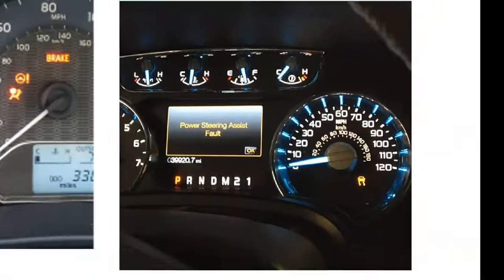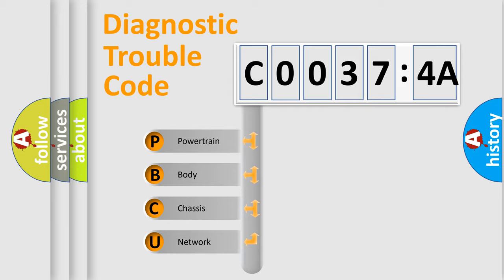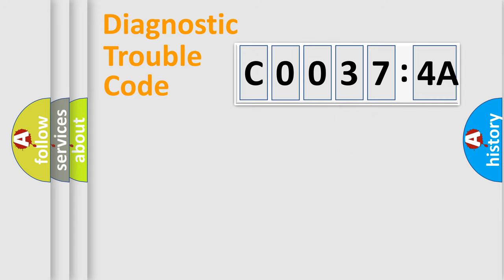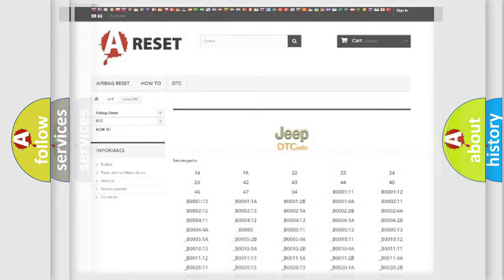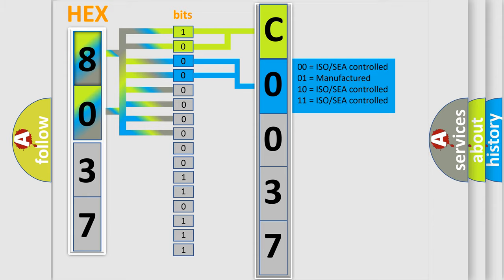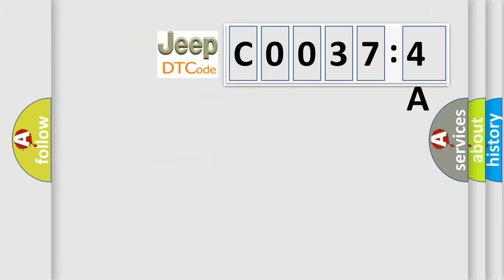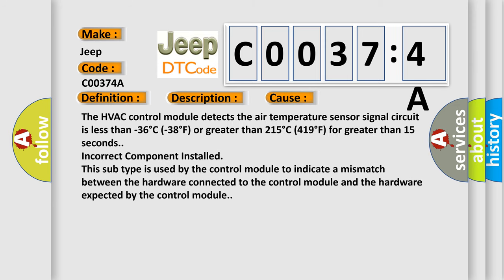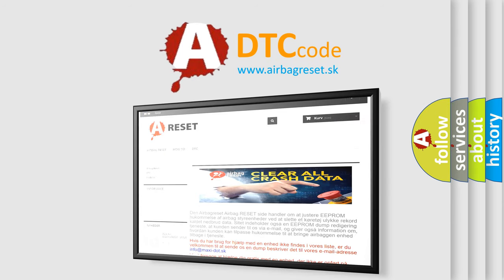DTC Jeep C0037-4A Short Explanation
Contents:
0:21 Basic DTC analysis according to OBD2 protocol standard.
1:48 Insight into programming
2:58 A diagnostically understandable description of the Diagnostic Trouble Code
3:05 Basic error definition

Make:
Jeep
Code:
C0037 4A
Definition:
Description:
The ignition is turned ON.